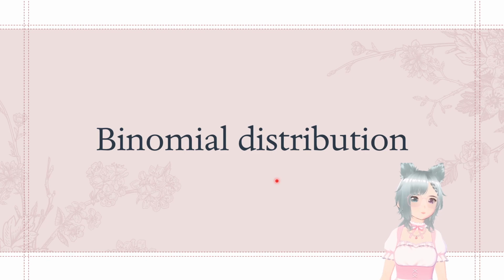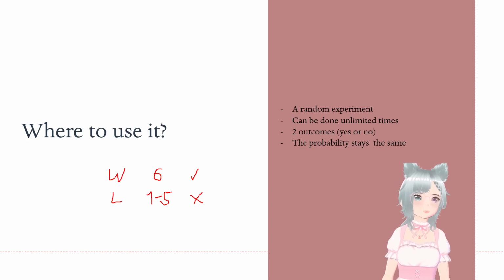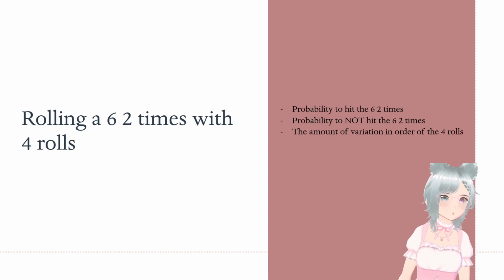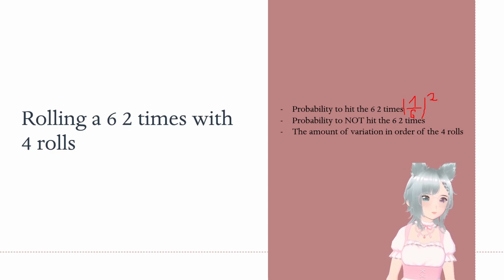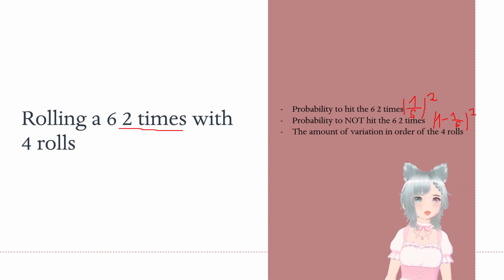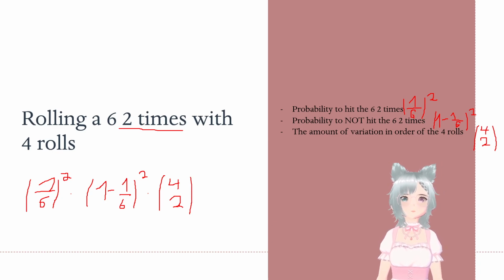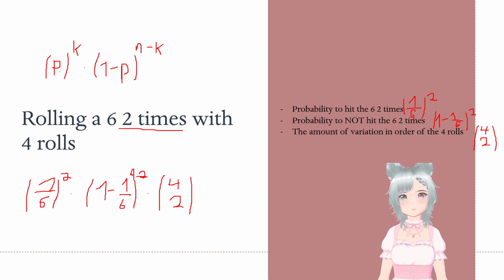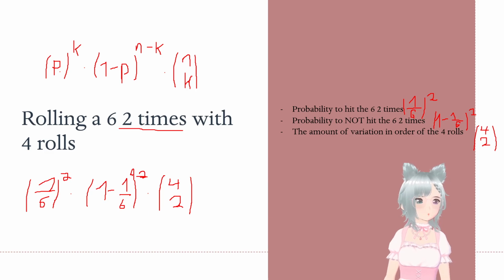Stochastics pt.3 Binomial Distribution pt.1